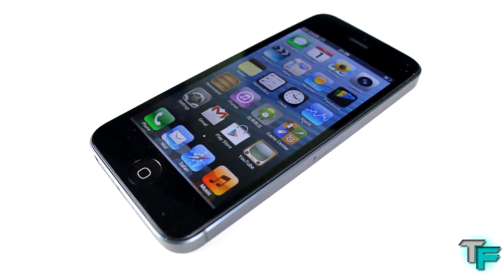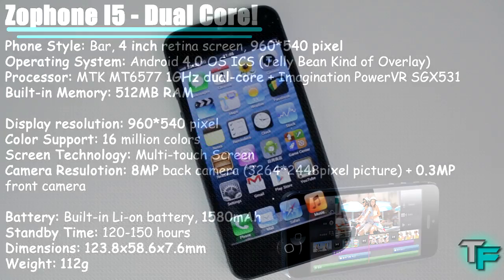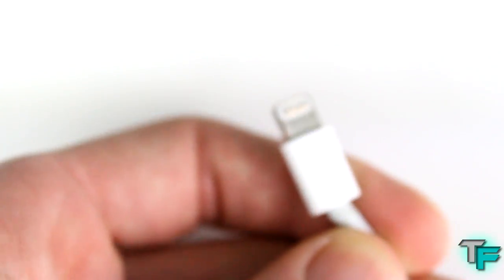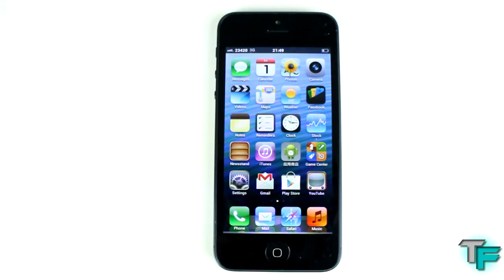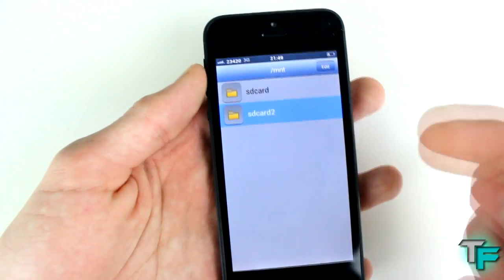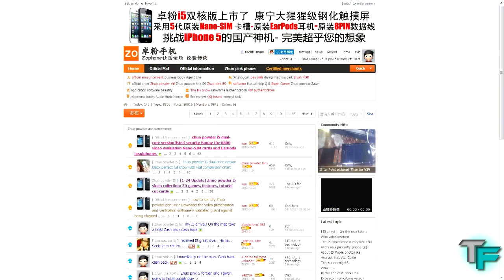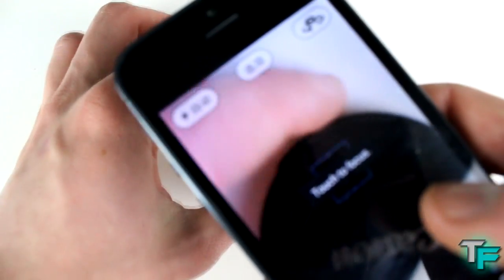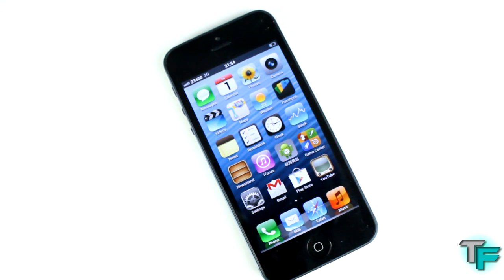Zophone i5 - Review (1:1 iPhone 5 Replica With Android 4.0.4)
This is a review is on the replica iPhone 5 1:1 copy which is the Zophone i5. This isn't the review I think I was going to be giving for this phone, as I thought great things would come from it. Sorry to disappoint anyone, this is why you always wait to a review on a device before buying it! Hope you enjoy the video anyway. If you want to buy the device for a project for yourself just inbox me. Great looking device just shame about the software.